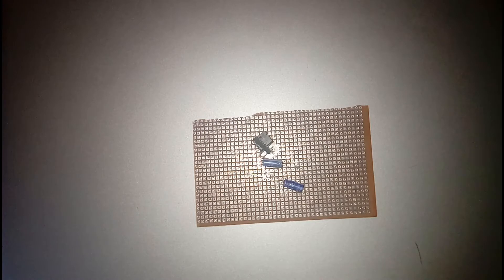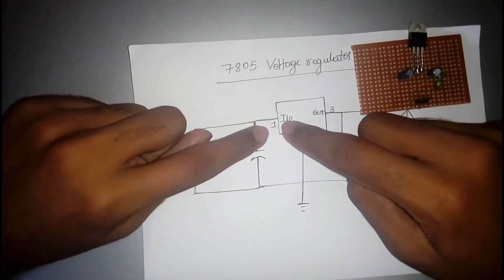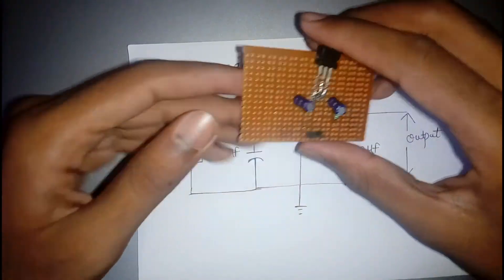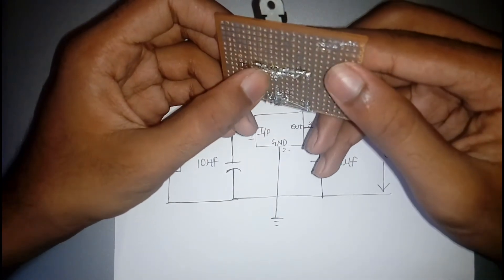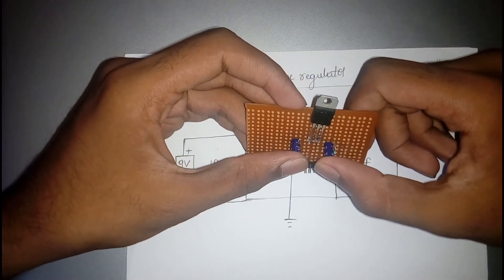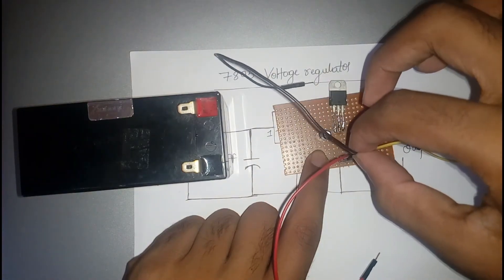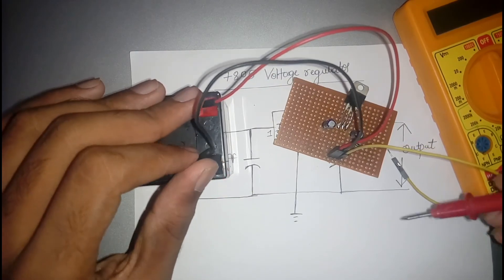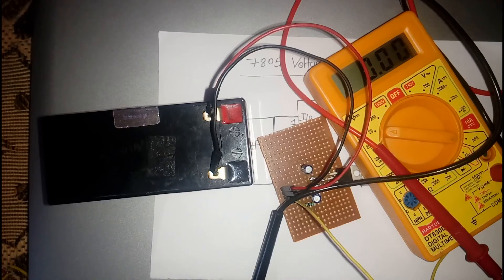making of 7805 voltage regulator circuit in 10 minutes in simple way...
this video helps  you to build the 7805 regulator circuit in 10 min...